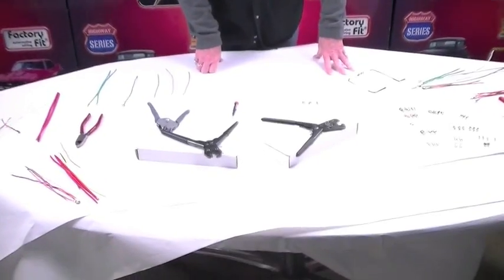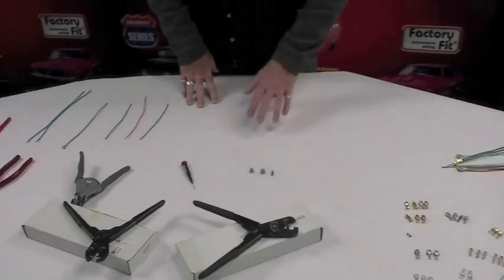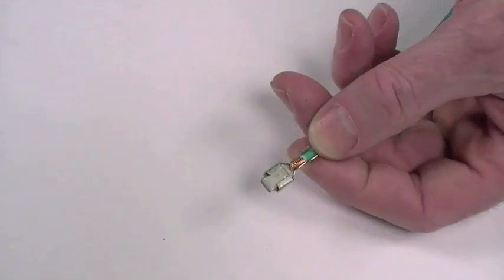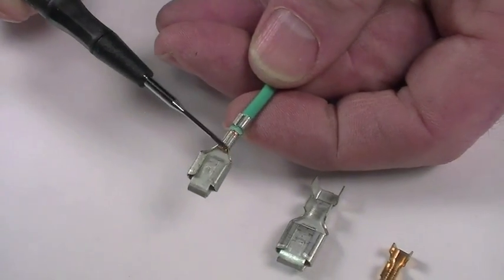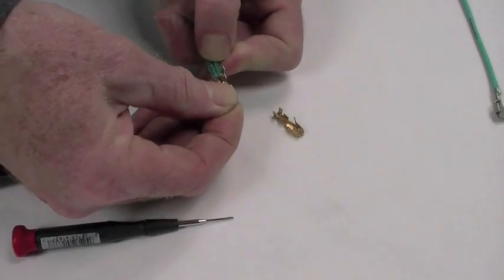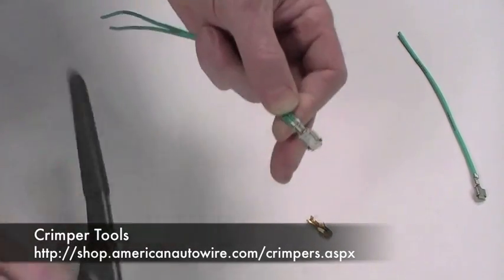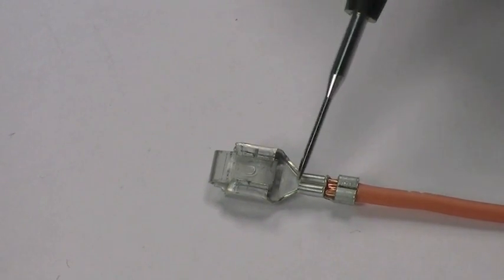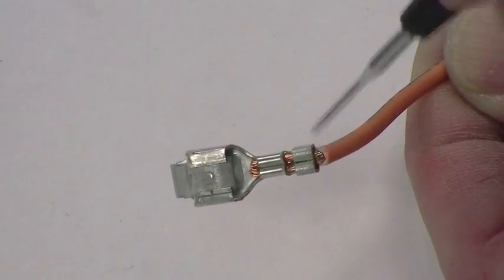American Autowire - How To Properly Use A Crimp Tool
Mike Manning of American Autowire shows how to properly use a crimp tool to terminate a wire.